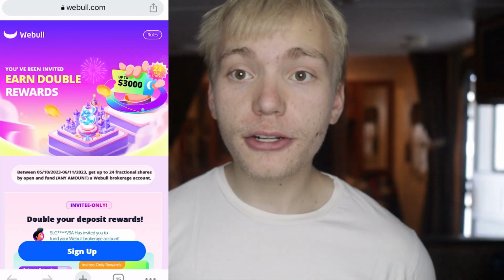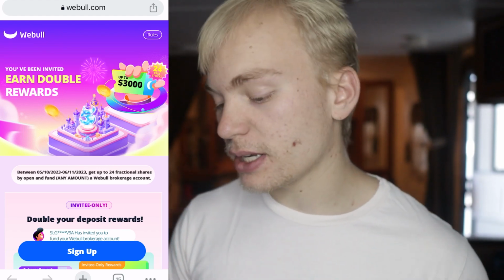How To Claim Webull Free Stocks $12,000 Signup Bonus - WeBull New Account SignUp Bonus Method 2023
- Webull Sign Up For Up To $12k in Free Stocks -

Webull is a new stock investing platform that is exploding in popularity. They offer a signup bonus of $12,000 for new accounts, and this bonus is only available until 2023. In this video, I'm going to show you how to claim your bonus and make the most of your investment on Webull.

If you're interested in investing in Webull, then this video is for you! I'll show you how to sign up for a new account, claim your bonus, and make the most of your investment on Webull. With this money, you can grow your portfolio and reach your financial goals! - Get Free Money Methods Here -